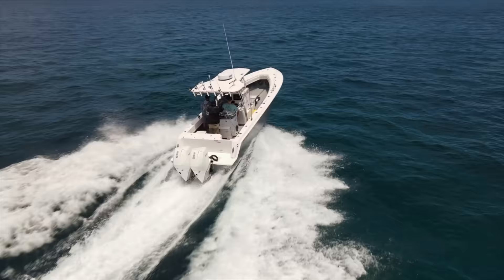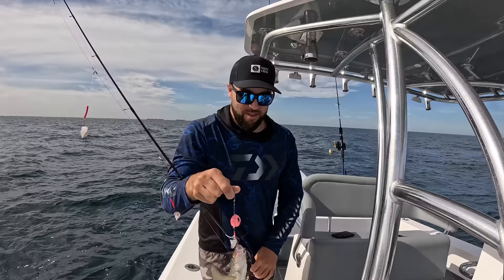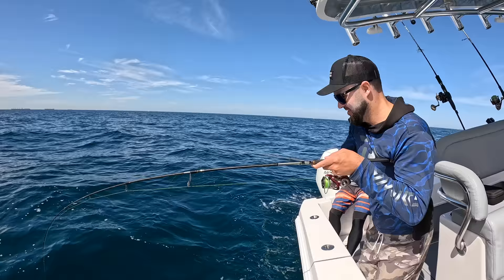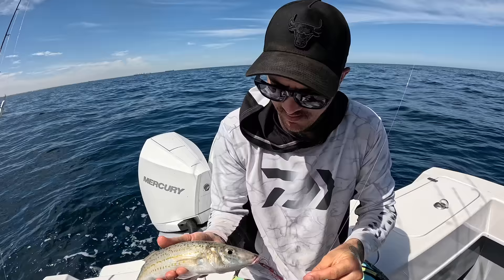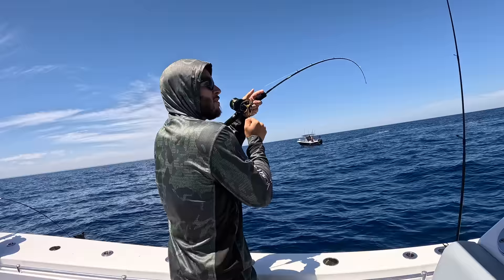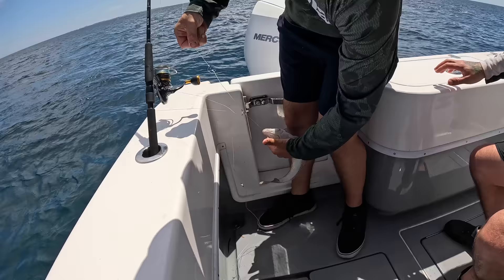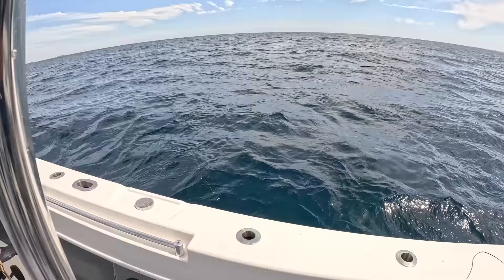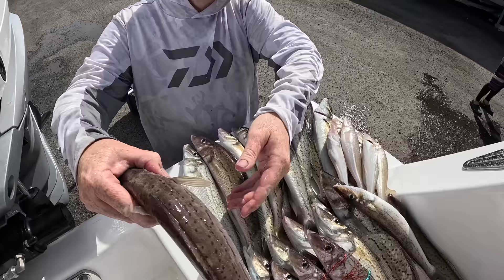The BEST KG Whiting fishing I have EVER experienced! You NEED to try these Bottom Worms!!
This is by far the best day fishing for King George Whiting that I have ever experienced, and if you knew just how close to shore we were I think you would be surprised! We have never really spent much time targeting KG's before and I think after this awesome day I will be doing a lot more of this fishing. The best part about this fishing is just how accessible it is to everybody, you don't have to go out far and wide to find great fishing like this, you also only need a small boat. Fishing the edges of broken weedy sand patches with the Vexed Bottom Worm and Micro Meats rigged with fresh squid was definitely the go. An important part to catching quantity of fish is having extremely fresh bait, spend the time in the morning to catch yourself some fresh squid.

Vexed Micro Hybrid Collection